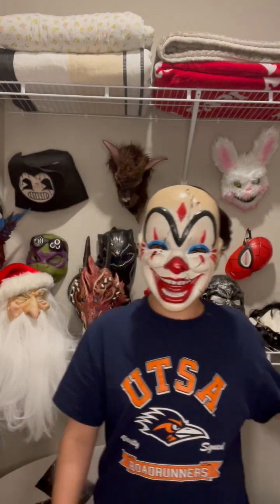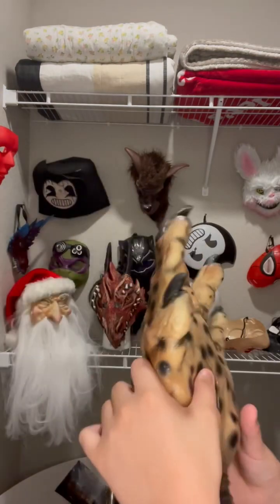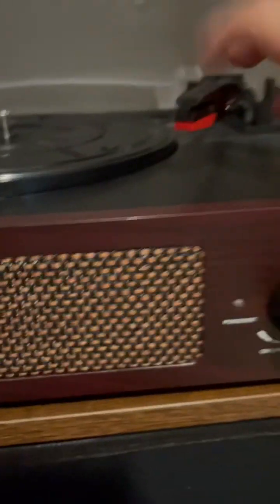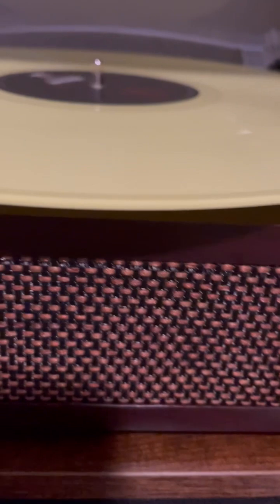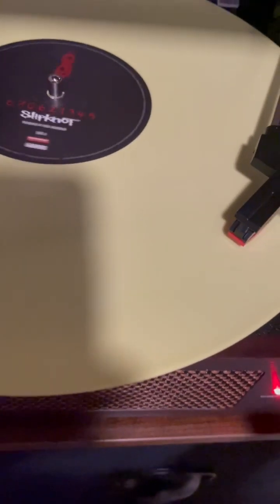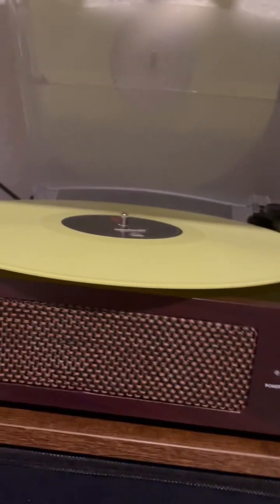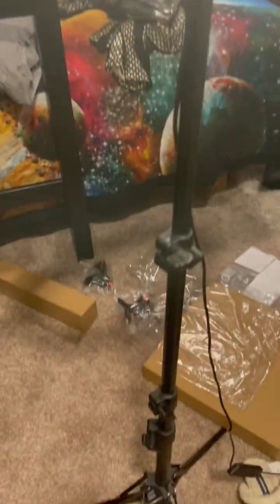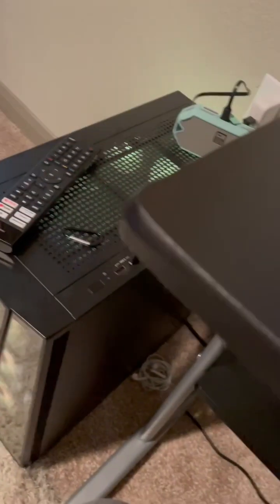Predator costume and record tutorial